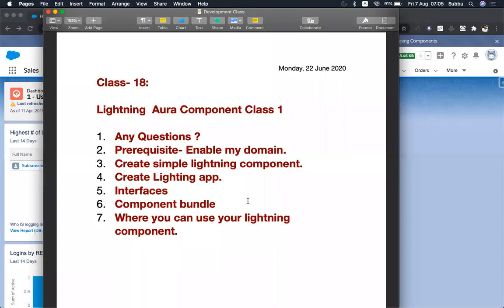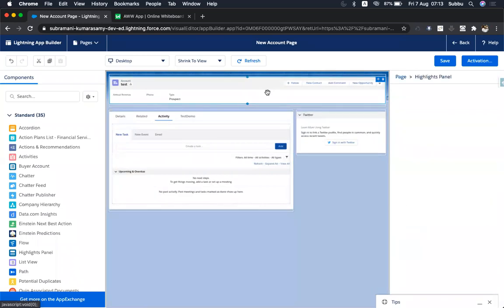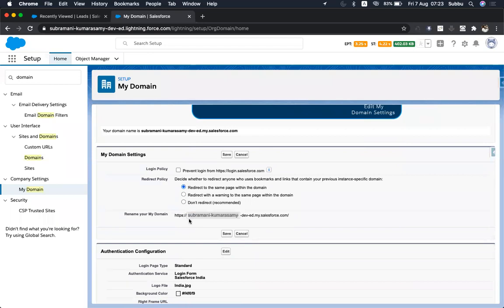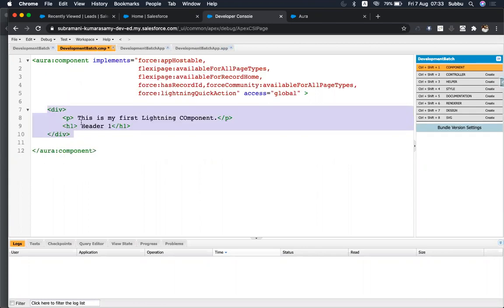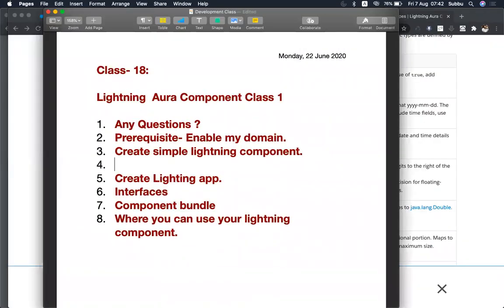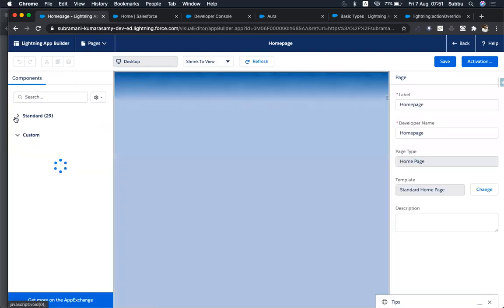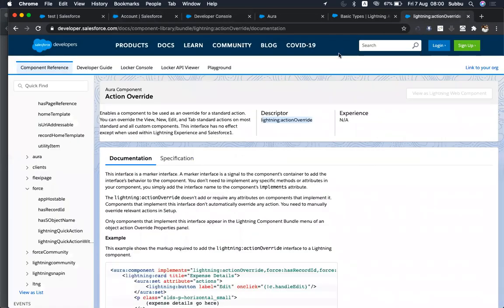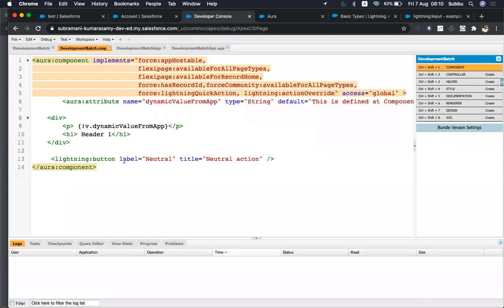Lightning Aura Component Introduction | AJ Skill Development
Highlights
We have all latest curricullum. To know about our curricullum

🔻We cover Salesforce Admin + Development + Lighting + Integration.
🔻We cover salescloud, service cloud and community cloud.
🔻 In Lightning we cover Lightning flows, Aura components & LWC (Lightning Web Components) as well
🔻 Unlimited access for live video recorded sessions.
🔻 Trainer will help you with Interview preparation.

Why should learn salesforce in AJ Skill Development?
1. Salesforce is the only training currently we are doing. We are more focused.
2. Classes will be taken by Corporate Experts having 8+ years of experience.
3. Real time case studies for all topics.
4. We take class individually not as batch, so students will get individual attention and follow up .
5. All new updated latest topics.
6. The fee you gonna pay is not a course fee, it is the one time enrollment fee.
Apart from training it covers..
- Life time support for certification and interview preparation in salesforce.
- Free subscription for salesforce job openings and unlimited job referrals.
- Free Skill upgrade for future salesforce development.
- Trainers will be available throught the week. You can visit the center any day and clarify your doubts.
7. Unlimited access for free live video recorded sessions